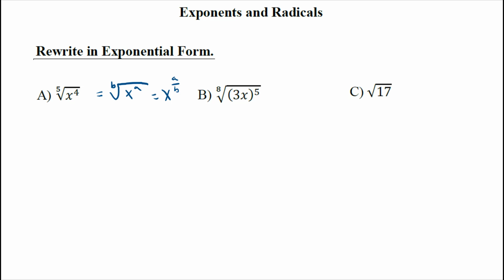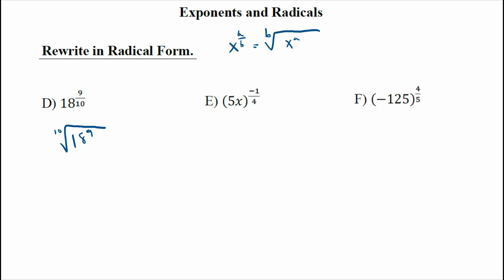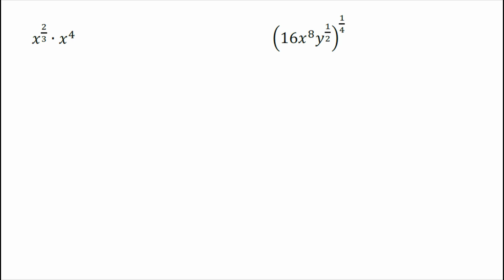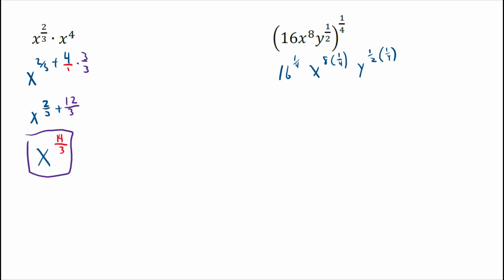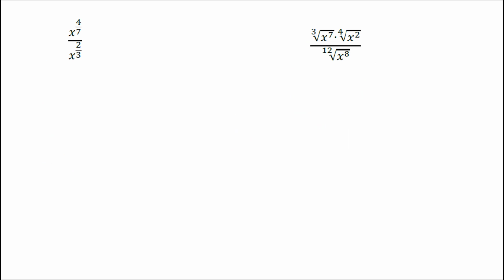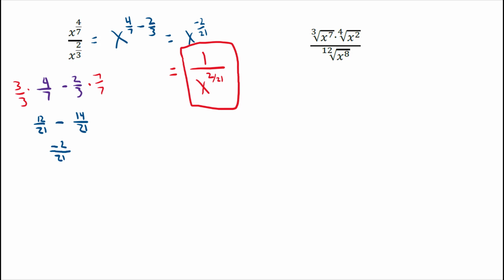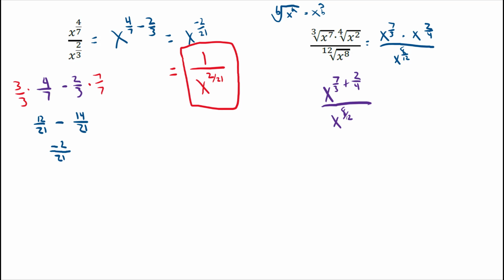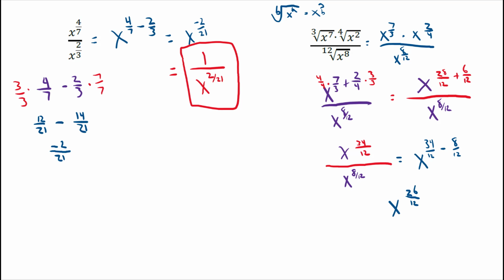Simplifying Rational Exponents and Radical Expressions